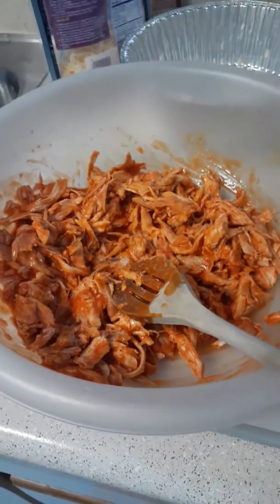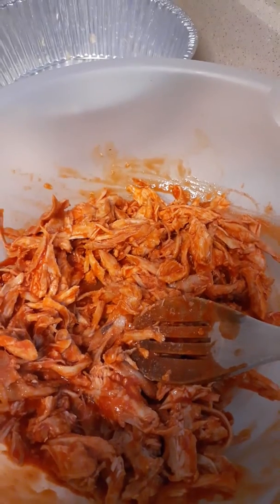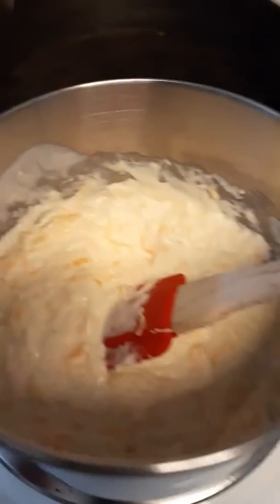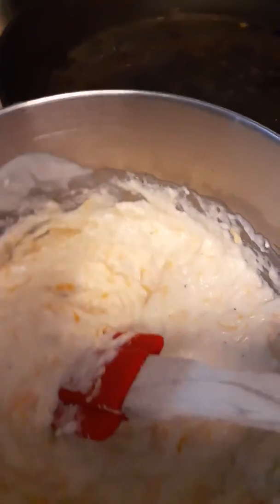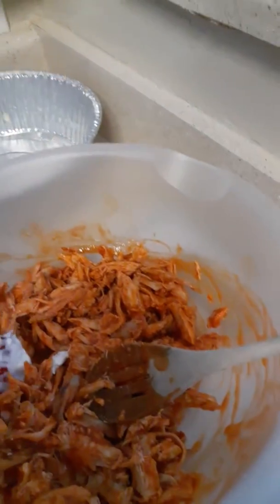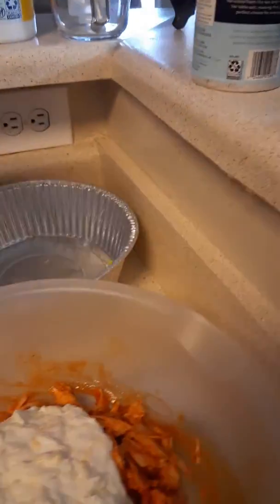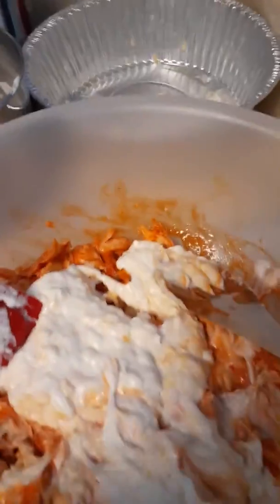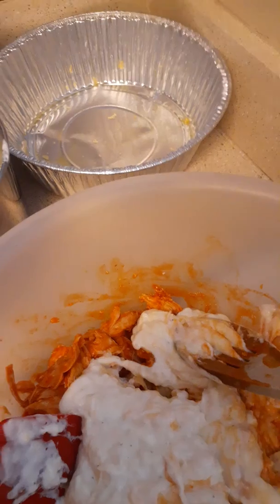February 2, 2020